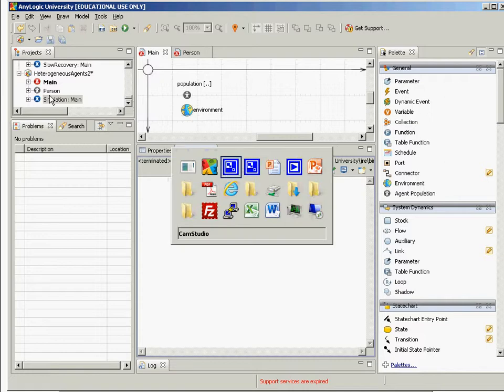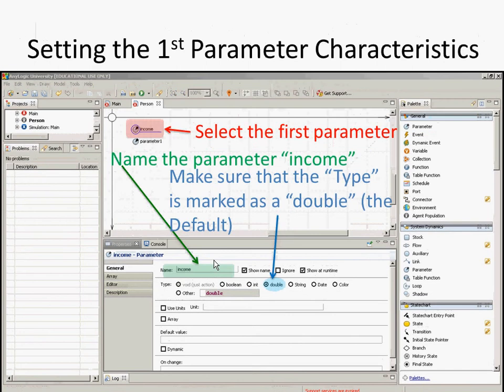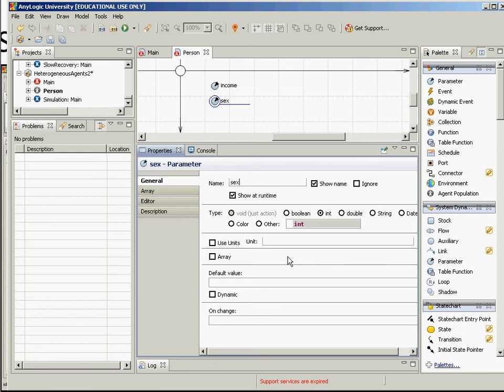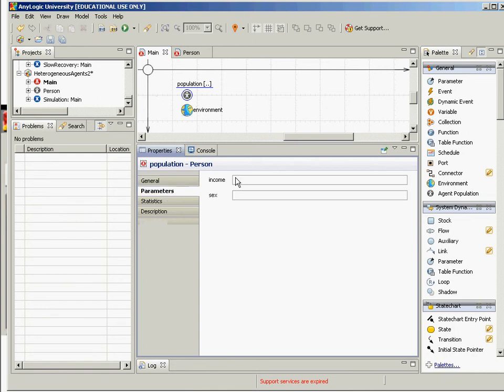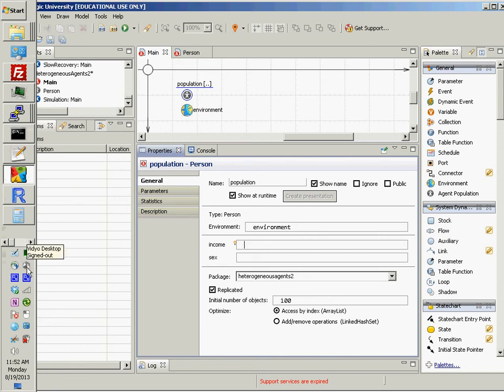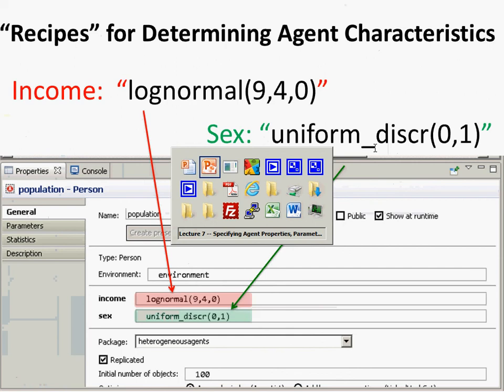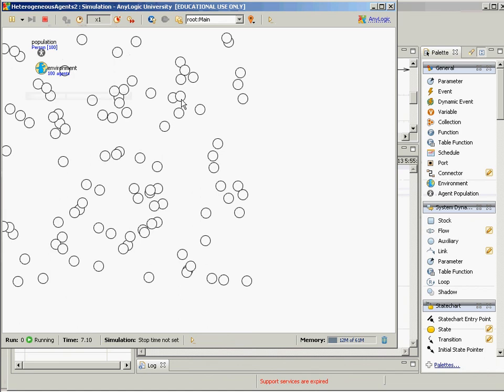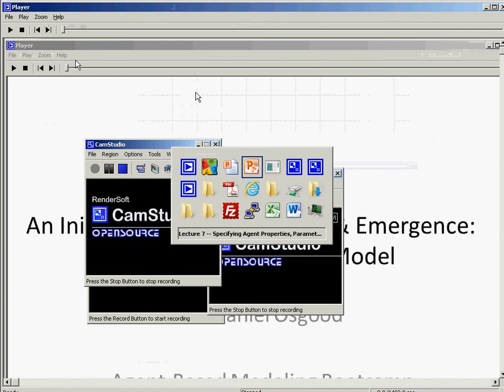Introducing Heterogeneity in AnyLogic Agents